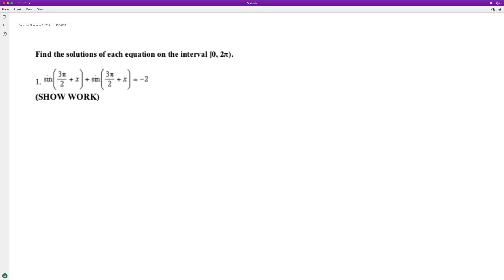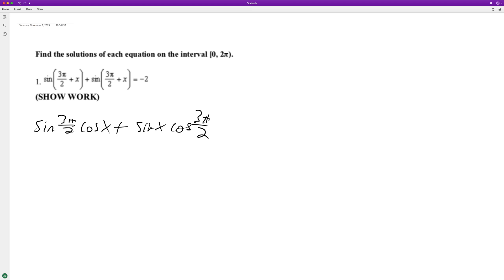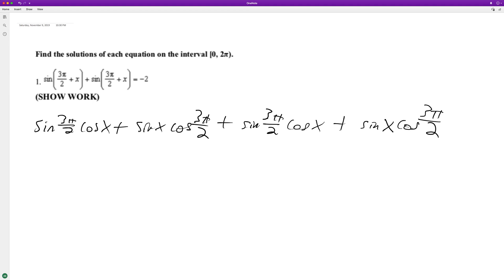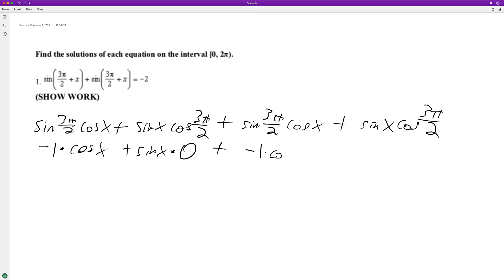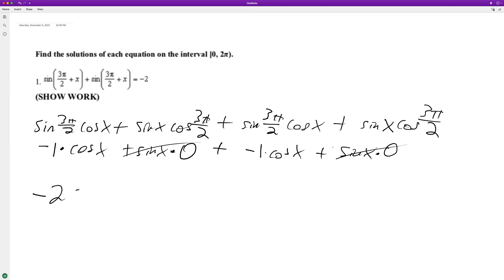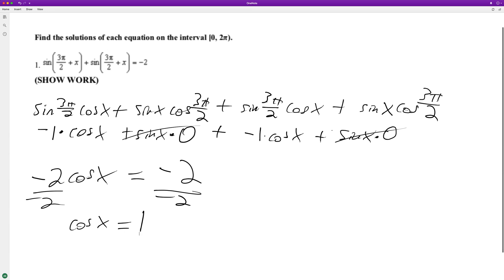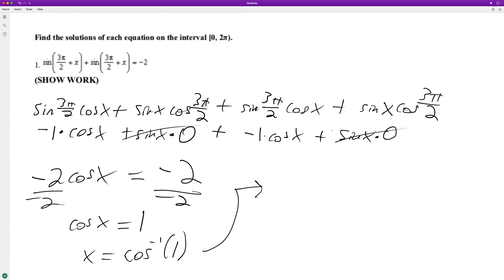Find the solutions of sin(3pi/2 + x) + sin(3pi/2 + x) = -2